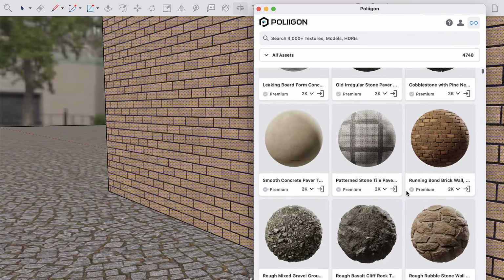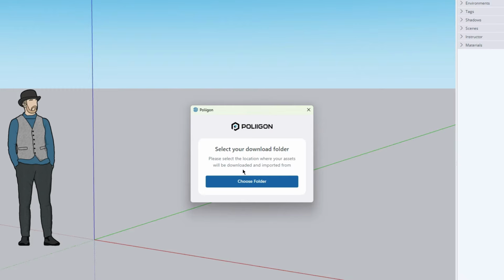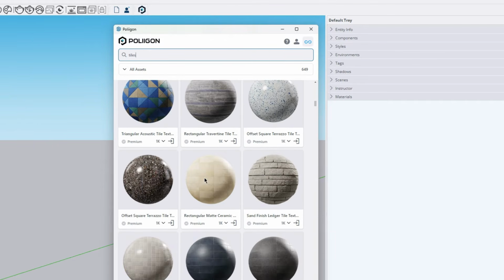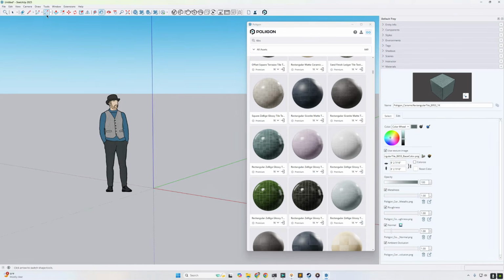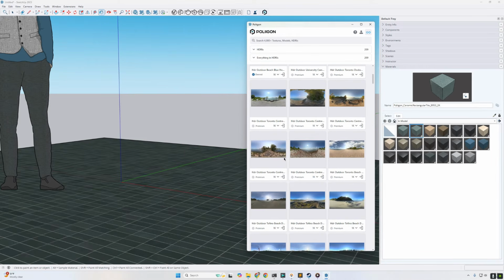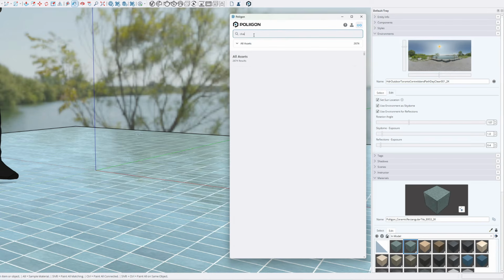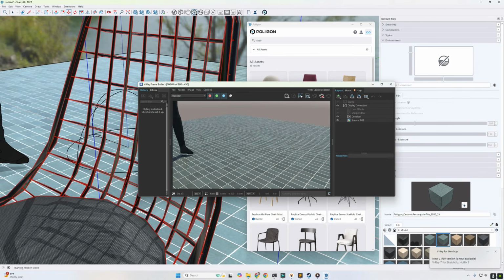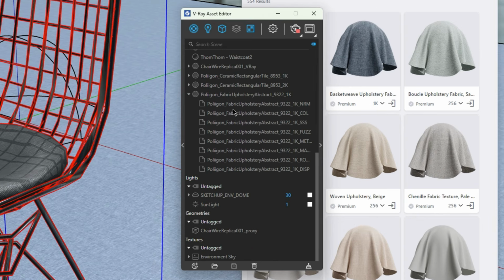Introducing the New Sketchup Extension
Now you can download direct from the extension without leaving Sketchup!